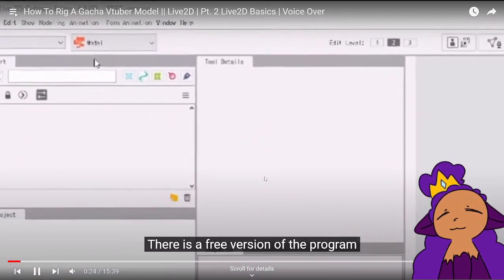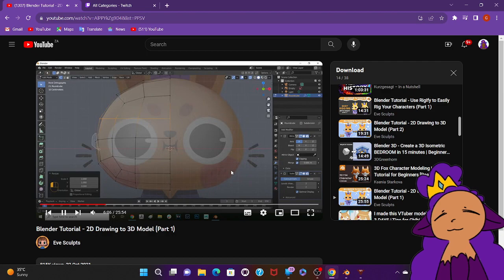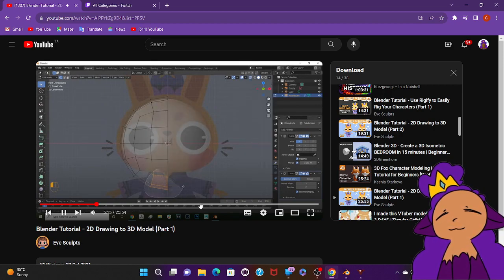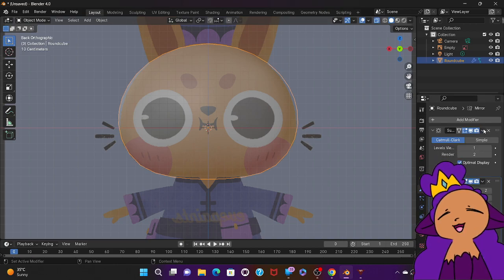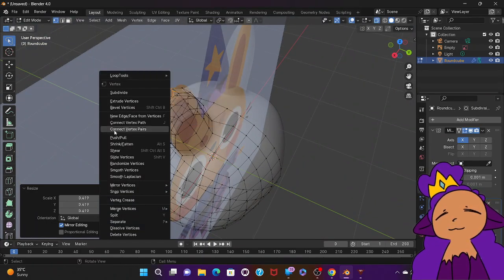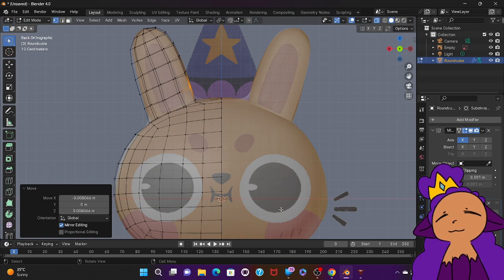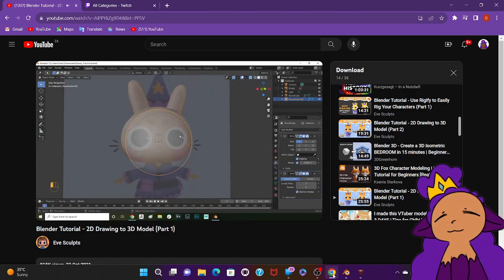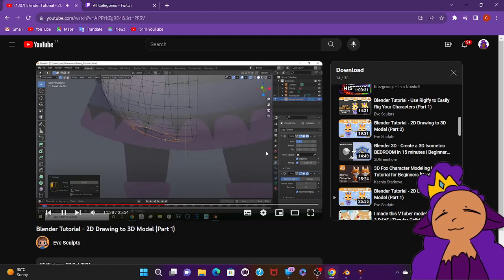me failing to make bunny(blender part 1)also giving up watching tutorial 🥲